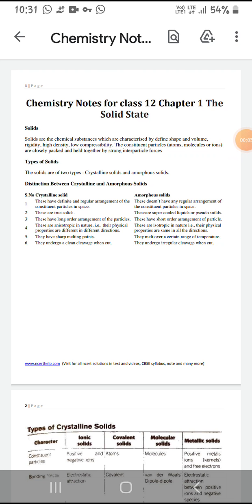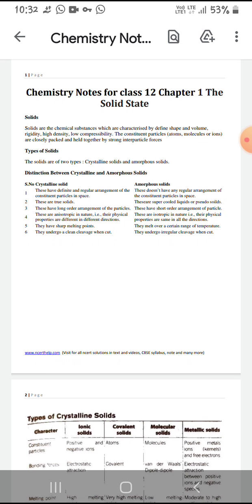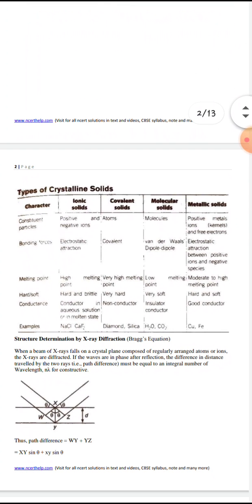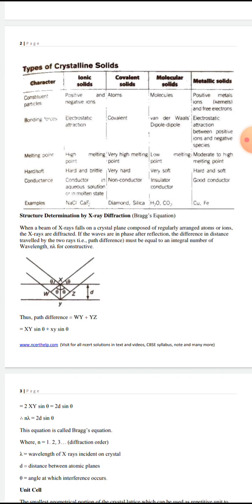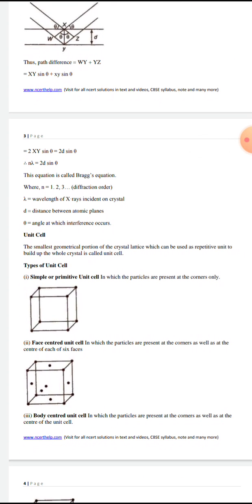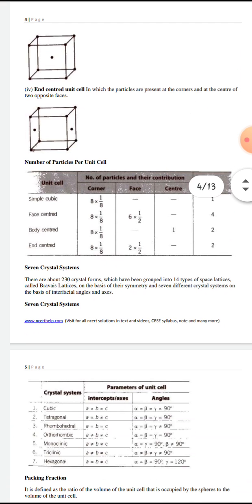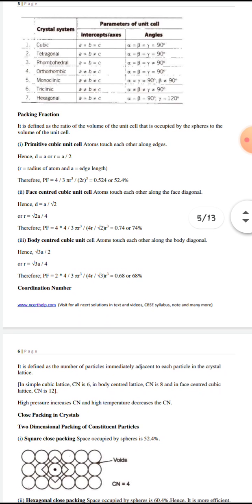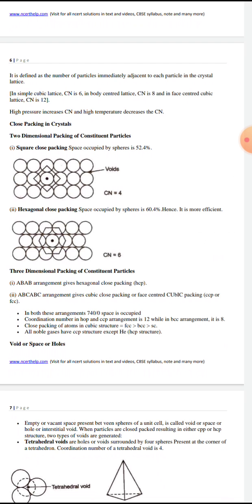12th standard chemistry 1st chapter explanation Part-1/Solidstate/watchunderstand/bymnCoachingcentre